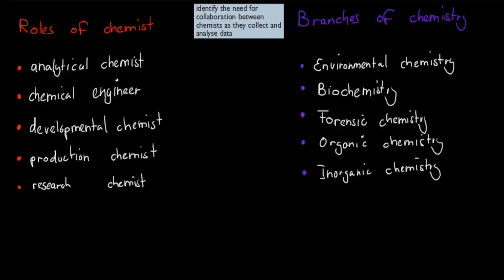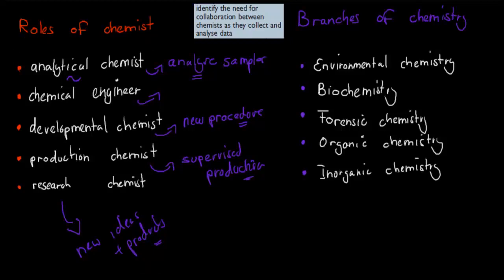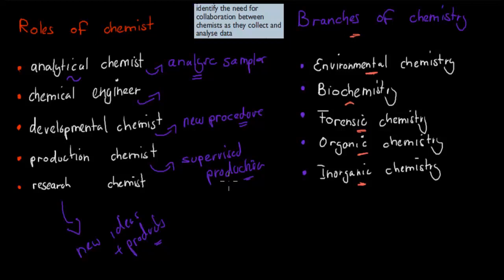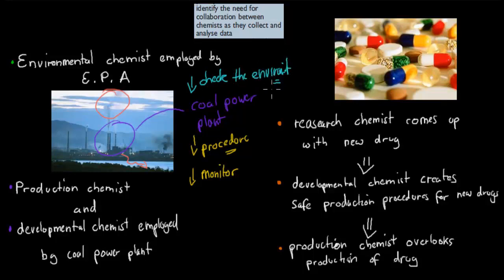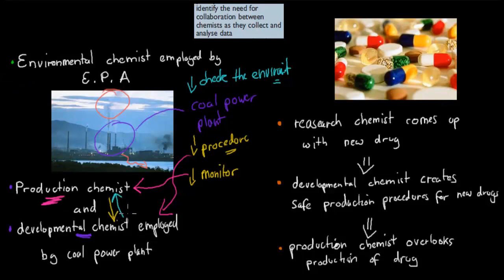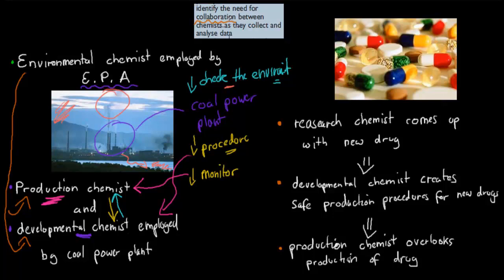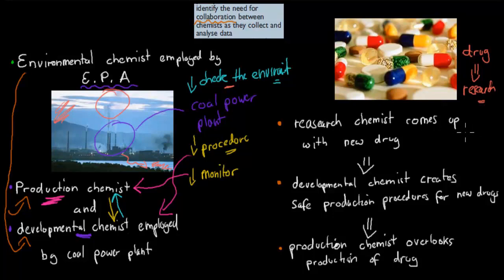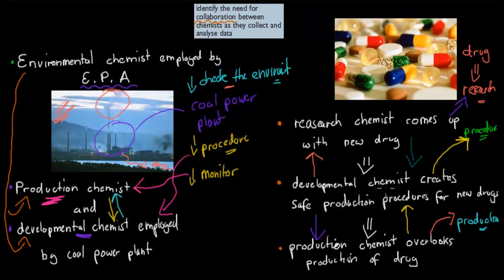CM.1.2. Collabaration between chemists (HSC chemistry)